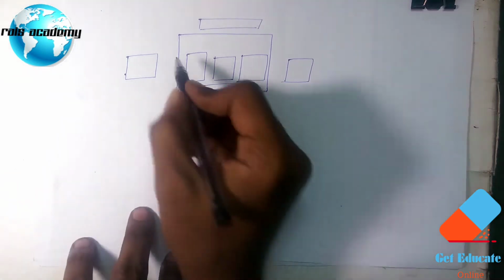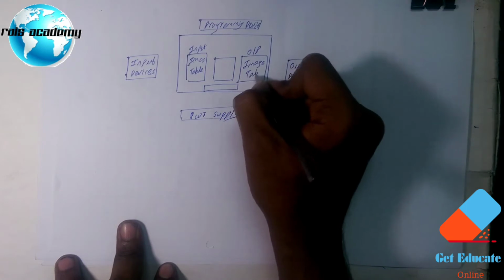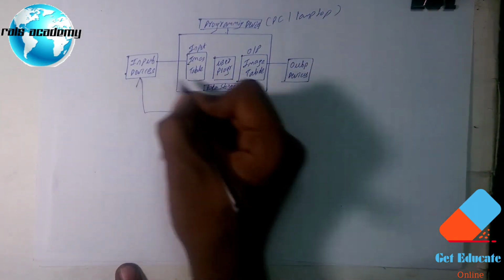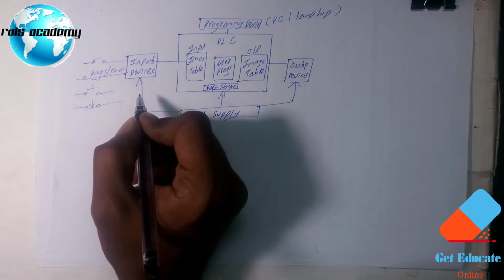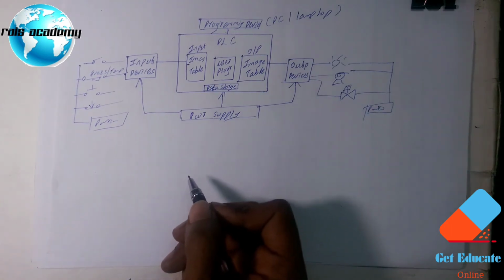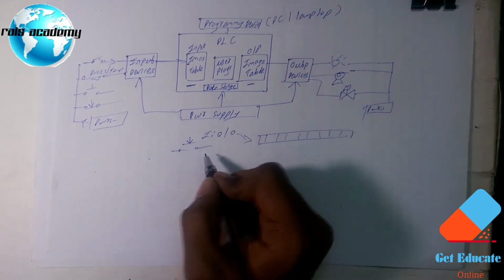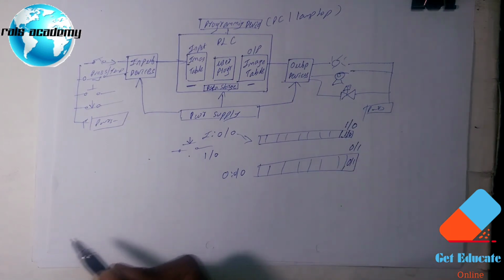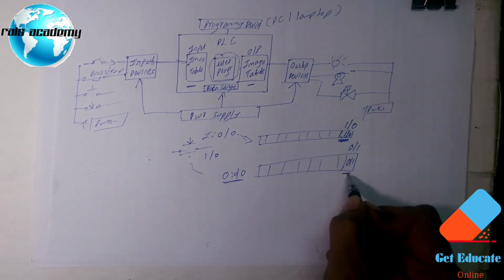PLC BLOCK DIAGRAM WITH INPUT/OUTPUT CONNECTION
HEY GUYZ
RE UPLOADING
IN THIS NEW CHANNEL